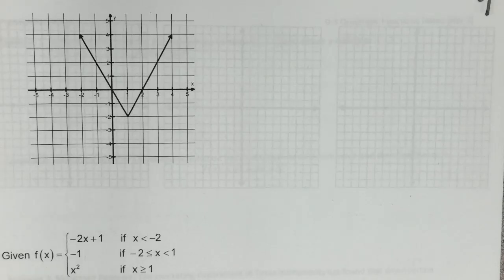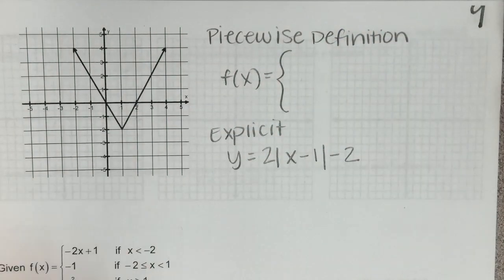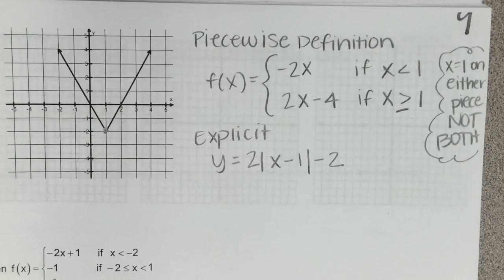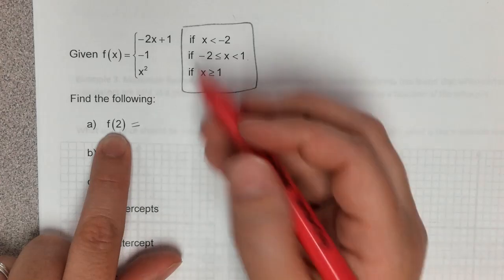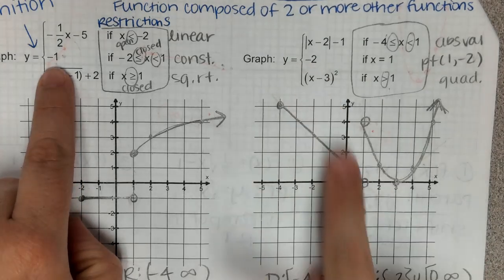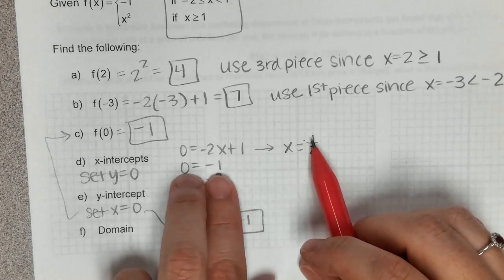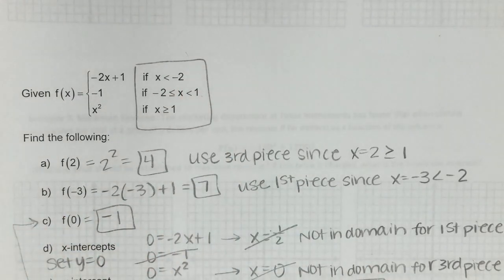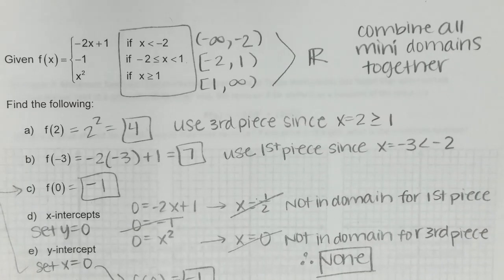Precalculus Evaluating Piecewise Functions (Part 2)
In this video, we write both an explicit equation and a piecewise definition for a given graph. We also evaluate a piecewise function algebraically for different x-values, determine the intercepts, and find the domain, all from the definition.